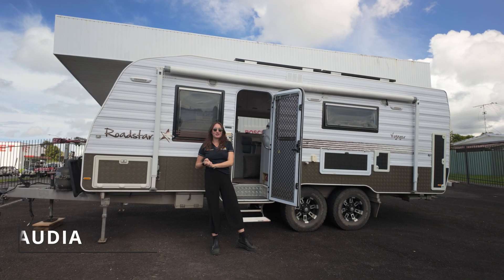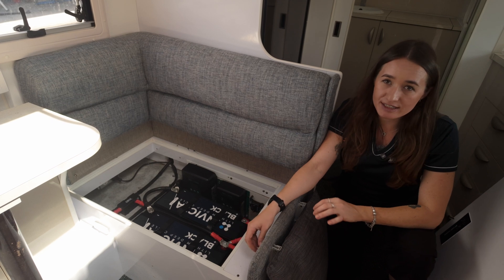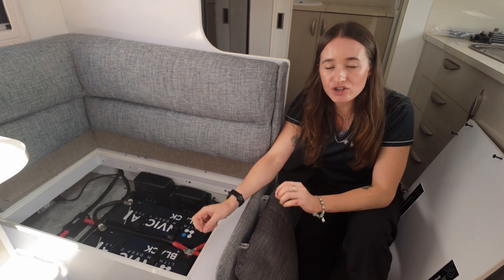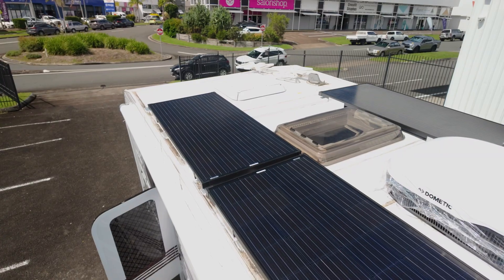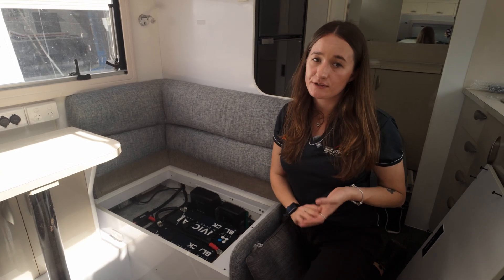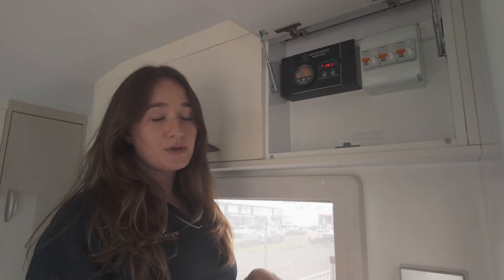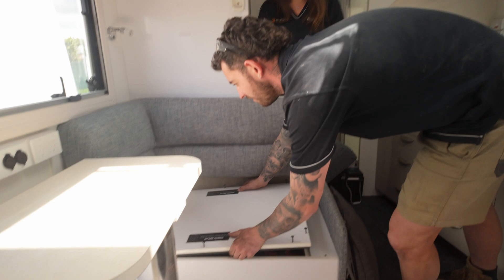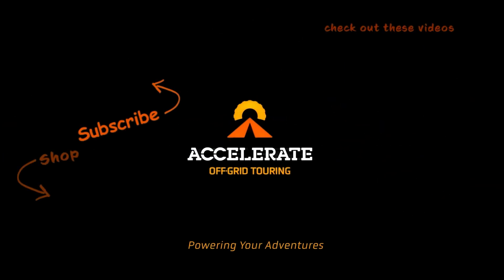Budget Friendly Lithium Caravan Upgrade! Off-Grid Power!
In this video, we take you through a full off-grid power and comfort upgrade on a customer's caravan. This setup is designed to boost off-grid capability, comfort, and reliability for long-term touring across Australia.

Here’s what we installed:
🔋 2 x Invicta Black 200Ah Lithium Batteries – reliable, budget-friendly lithium power
⚡ Enerdrive 2600W Pure Sine Wave Inverter – powering 240V appliances with ease
☀️ 4 x 190W Solar Panels – serious solar input for off-grid living
🔌 Victron SmartSolar MPPT Solar Regulator – efficient charge control
🛑 New Breakaway Battery – compliant and road-safe
❄️ New Air Conditioner – stay cool wherever you pull up
🌬 4 Seasons Roof Hatch – improved airflow and natural light
💡 Diagnosed Parking Light Issue – top left corner not working + intermittent issue down passenger side

Whether you’re upgrading your van for full-time travel or just want more comfort off-grid, this is a great example of what’s possible.

Let us take your system to the next level! Get in touch for your ultimate custom configuration.

Job reference: 76673